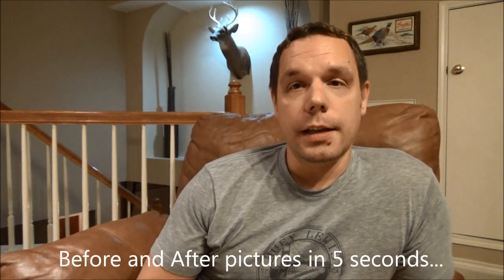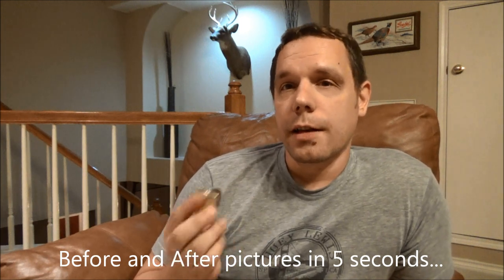Does Brasso brass cleaner actually work??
Yes! This stuff actually works, I was rather surprised. I tried out the brass cleaning product Brasso to find out if it actually works. I used it on some brass pieces for my Thompson Center Hawken rifle and the results were shocking.